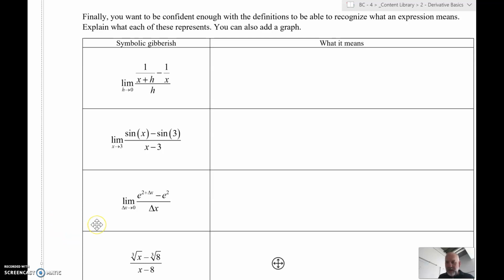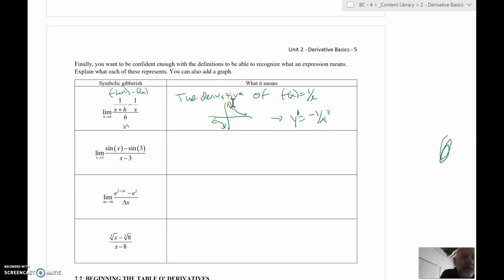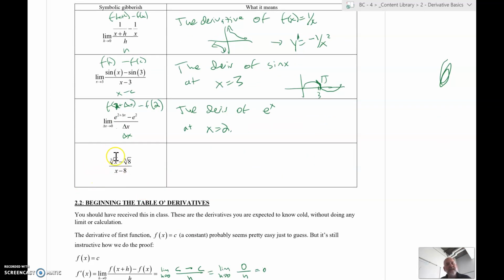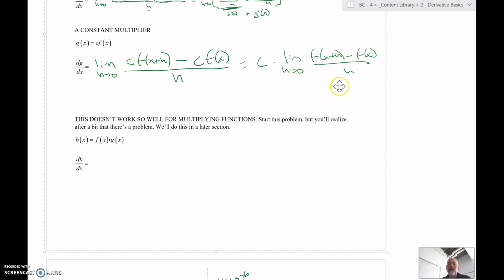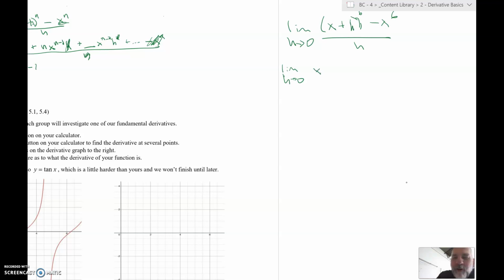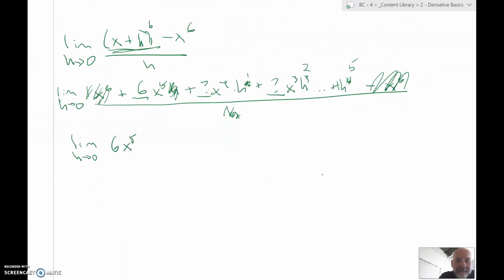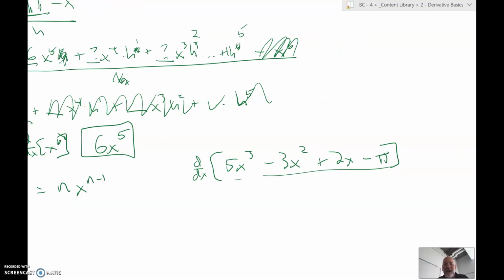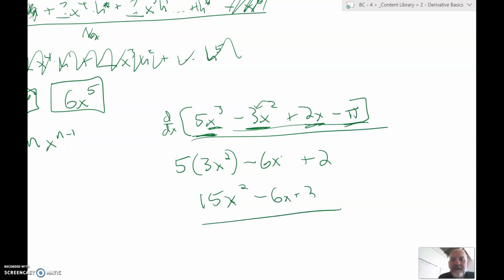BC 2.2 supplement